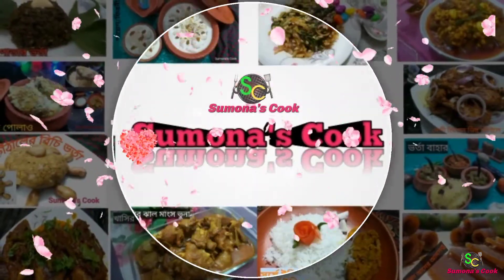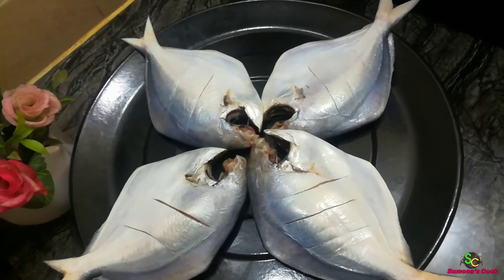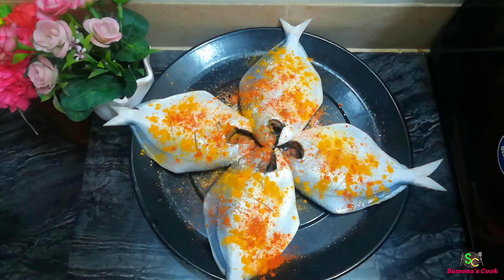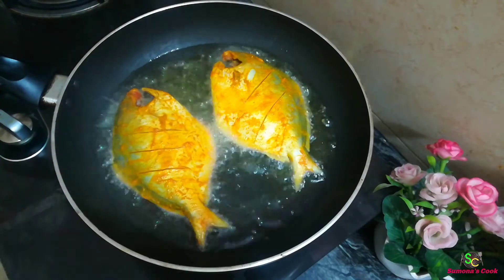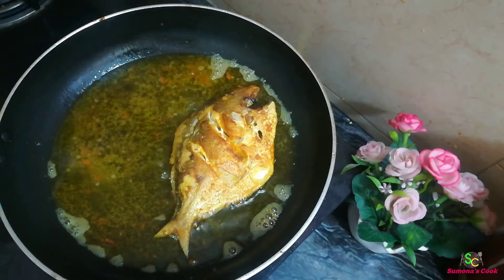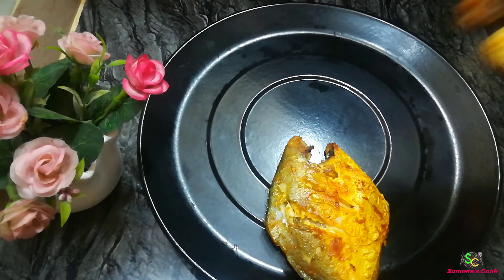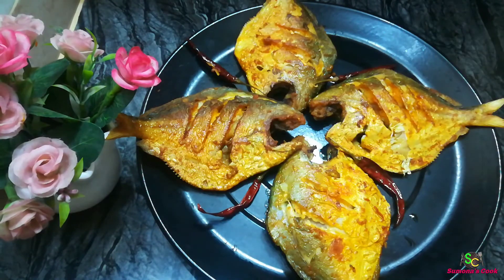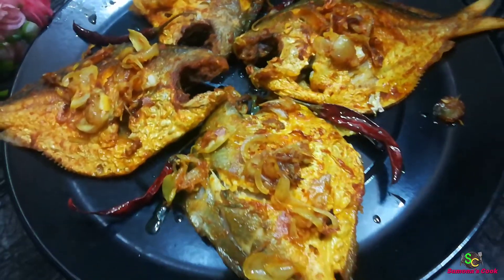Rupchanda fish fry/রূপচাঁদা মাছ ভাজা স্পেশাল।এই আইটেম খাবার টেবিলের সৌন্দর্য্য বাড়িয়ে দিবে একশ গুন।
রূপচাঁদা মছ অনেক সুস্বাদু এবং পুষ্টিকর একটি মাছ,সামুদ্রিক মাছের মধ্যে এই মাছটি দেখতে ও খেতে সব মাছের তুলনায় সুস্বাদু।এর রয়েছে অনেক পুষ্টগুন।
নানা রকম ভাবেই এই মাছ খাওয়া যায়,আজকের রেসিপিতে আমি দেখিয়েছি একদম সহজ একটি উপায়ে এই মাছটিকে অনেক বেশি টেস্টি কিভাবে করা যায় যা কিনা পরিবারের সবার পছন্দ হবে।